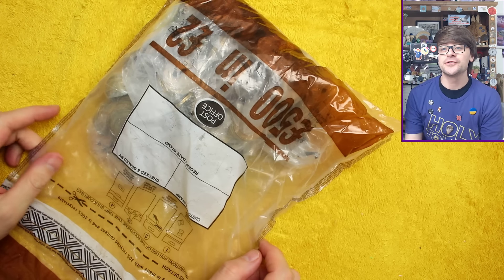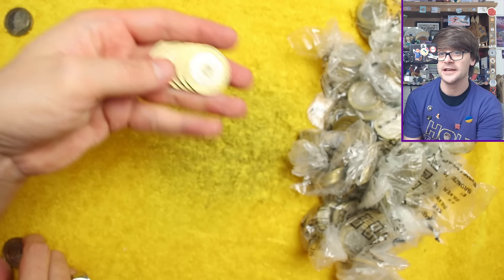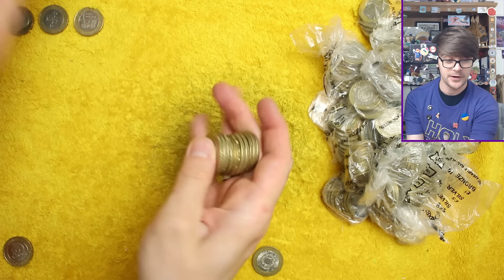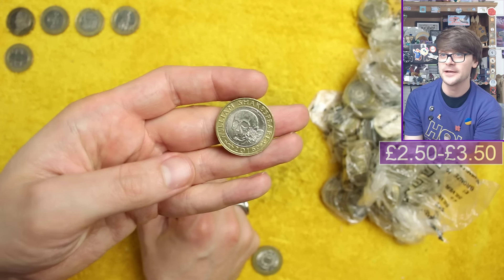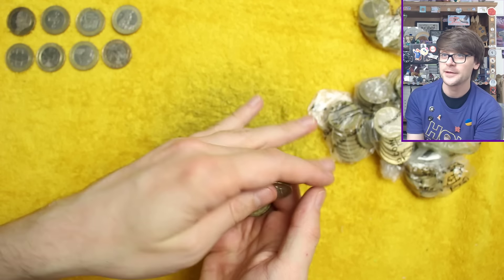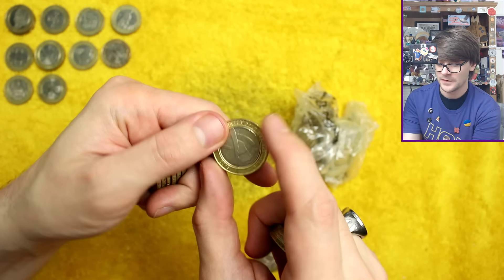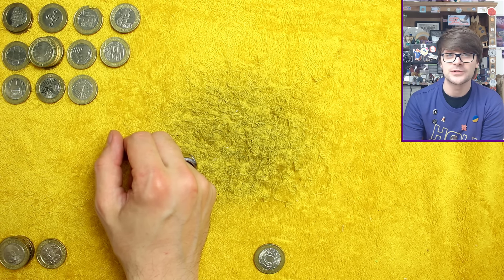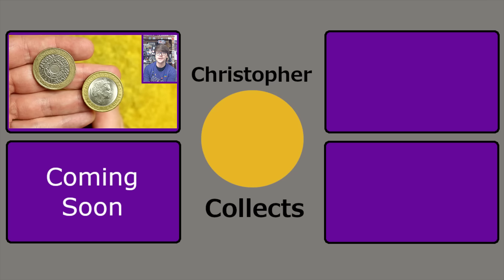I Have Never Found An Error £2 Coin Like This Before!!! £500 £2 Coin Hunt #10 [Book 8]